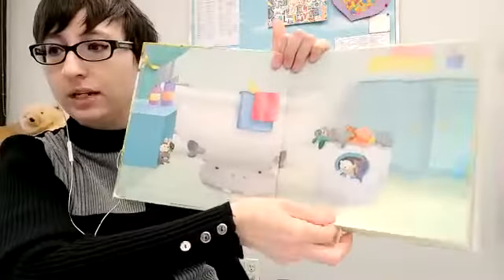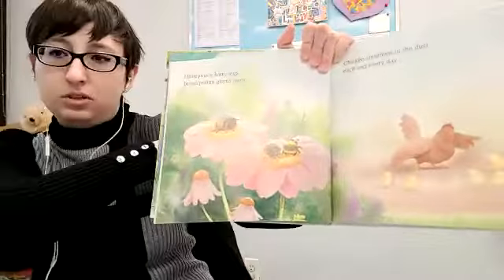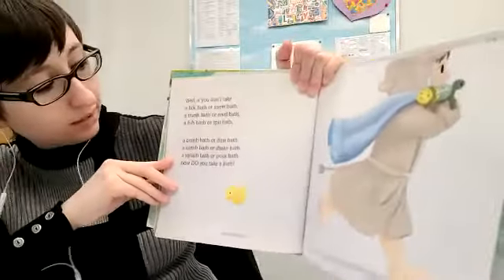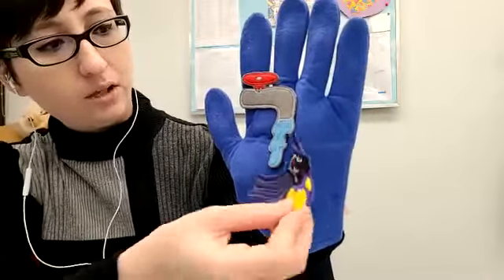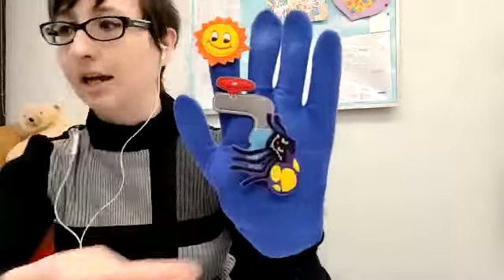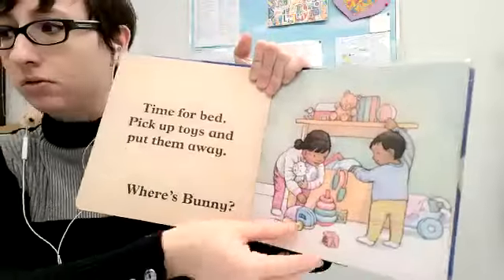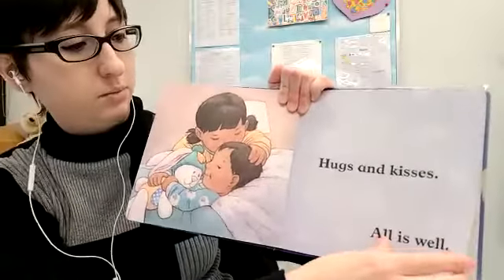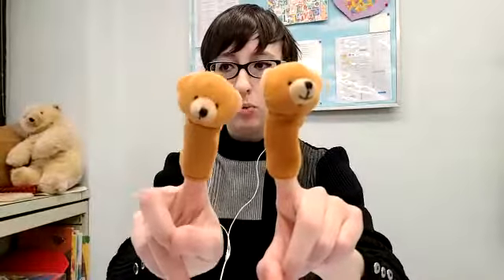Virtual Storytime March 9, 2022